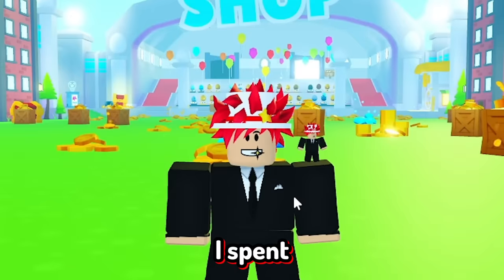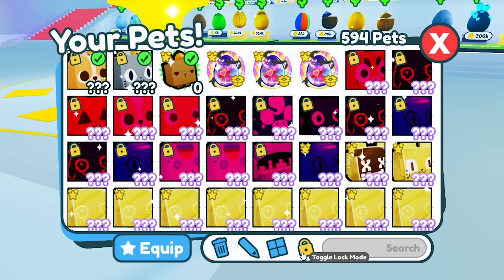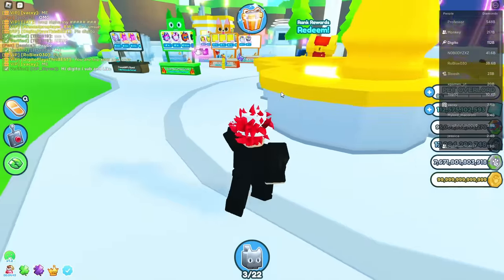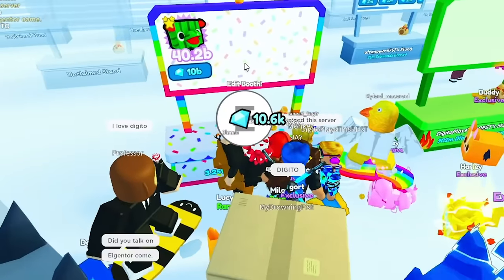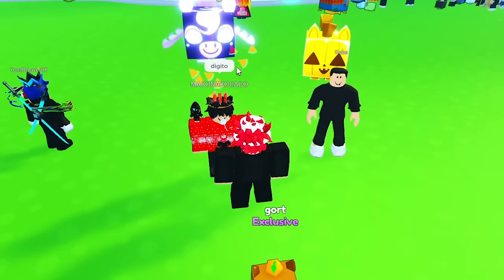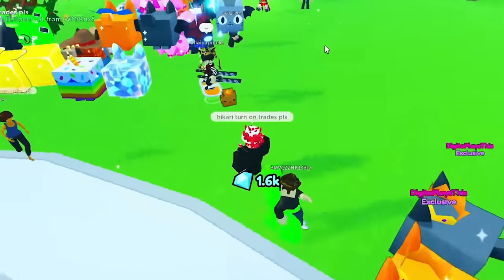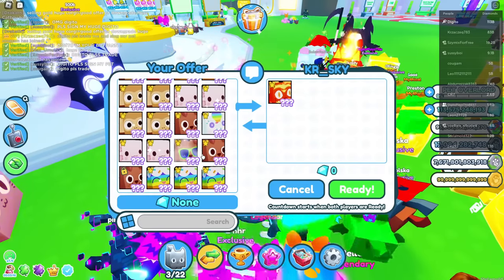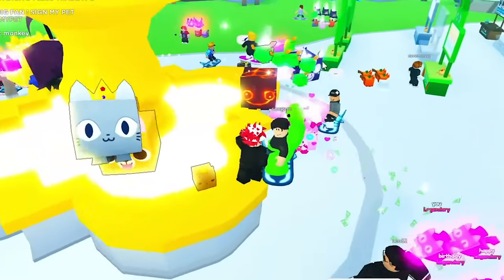I Bought the Most EXPENSIVE PET in Pet Simulator X..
I Got strongest pet in pet simulator x, super rare to get

Roblox gives me commission if you use my star code!